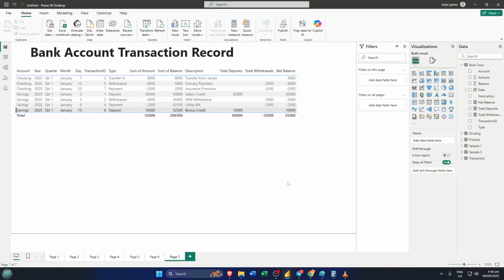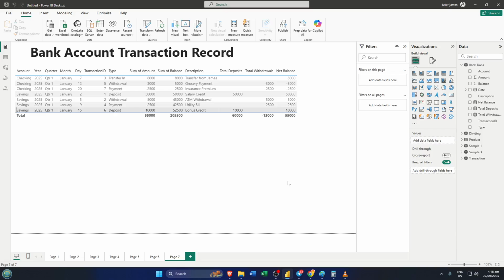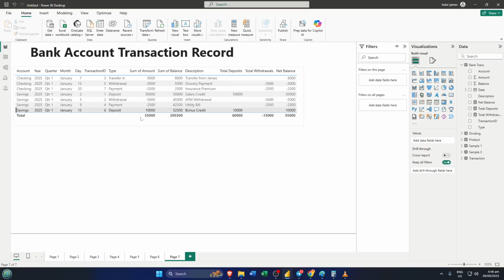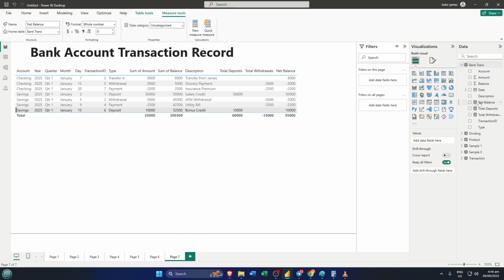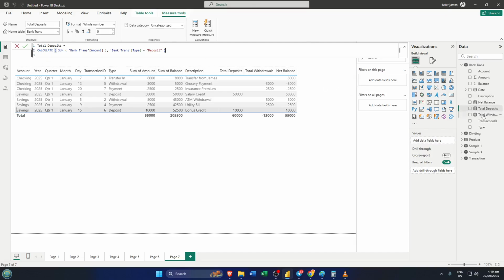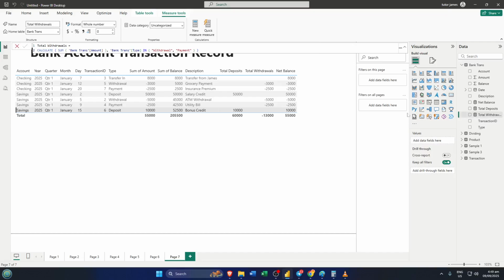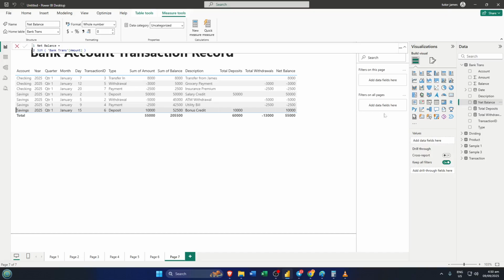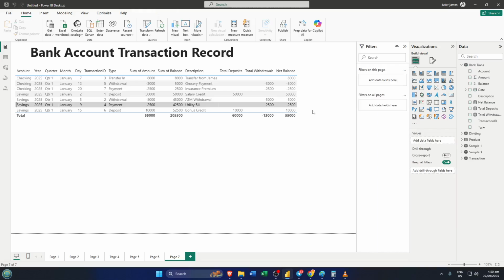How to Create a Bank Transactions Report in Power BI [2026 Guide]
Want to create a bank transactions report in Power BI? In this tutorial, you'll learn how to import, organize, and visualize transaction data to build a clear and useful financial report.

In this video, you'll learn how to:

✅ Import your bank transaction data
✅ Clean and organize the data
✅ Create useful transaction categories
✅ Add key calculations and measures
✅ Build and format the final report

To create a bank transactions report in Power BI, import your transaction data and organize important fields such as dates, amounts, descriptions, and categories. You can then create measures and visuals to track transactions and summarize your financial activity.